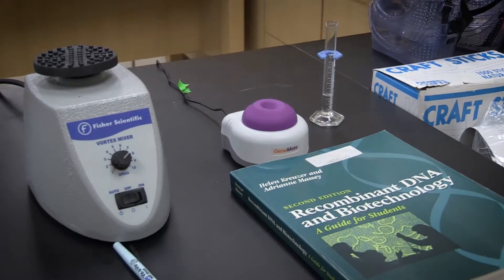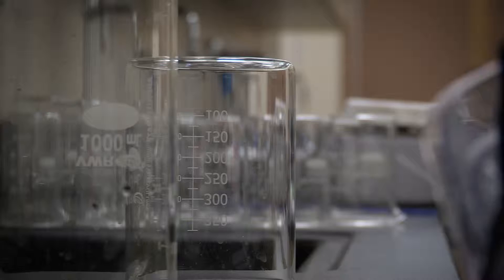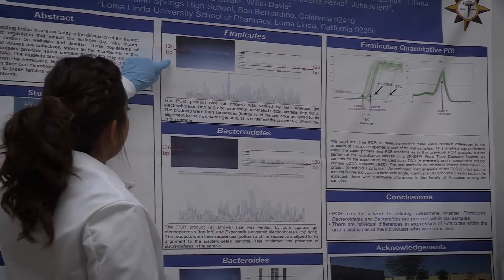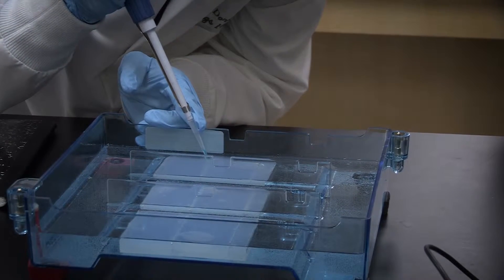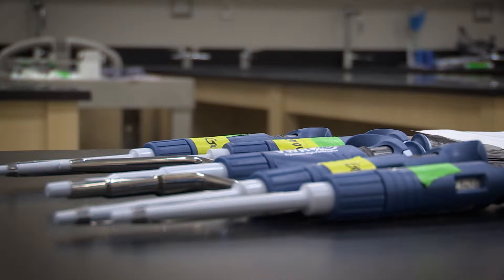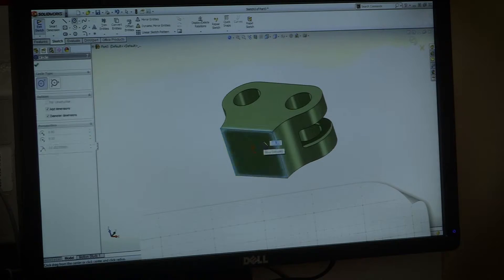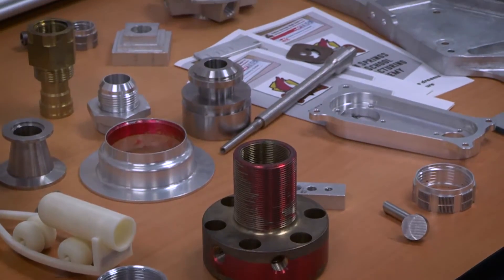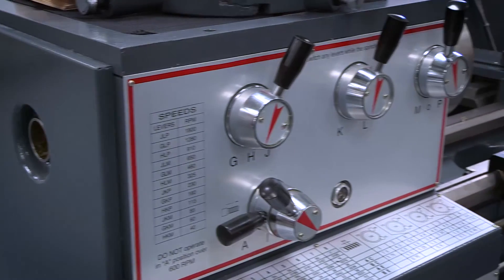Indian Springs High School Career Pathways Highlights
As part of the Community Engagement Plan for our students to be involved in Career Pathways. Here is a highlight video recently shot at Indian Springs High School, showcasing the Biotechnology and Advanced Manufacturing Career Pathways.